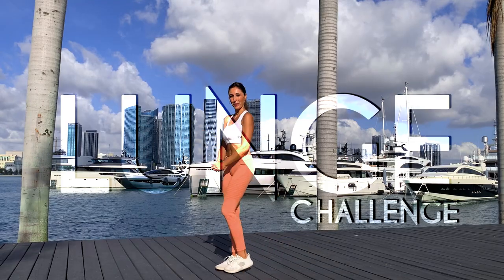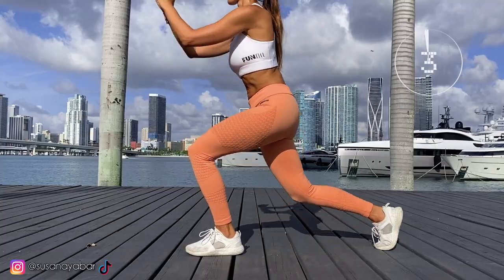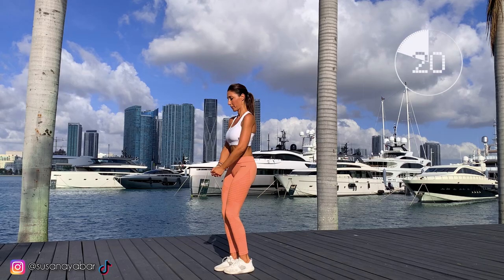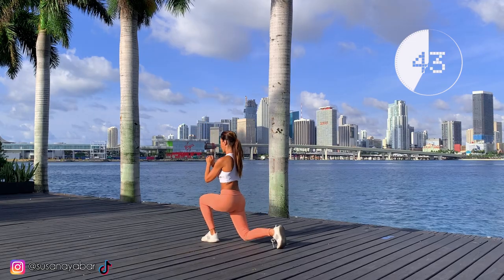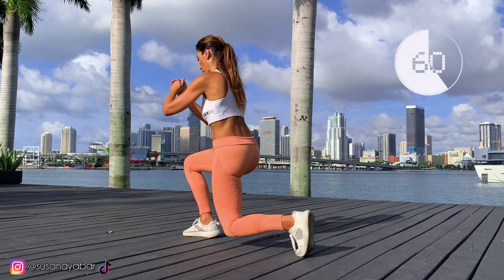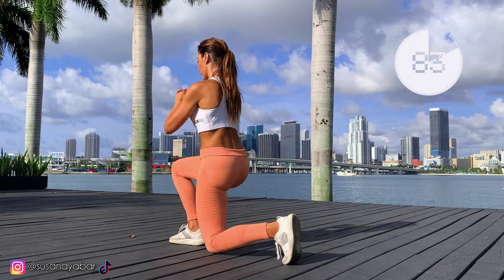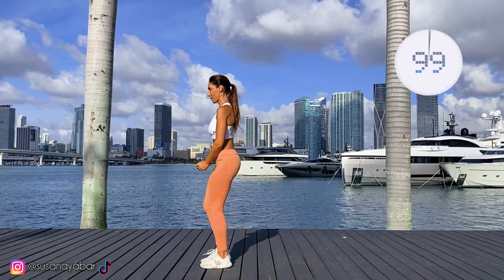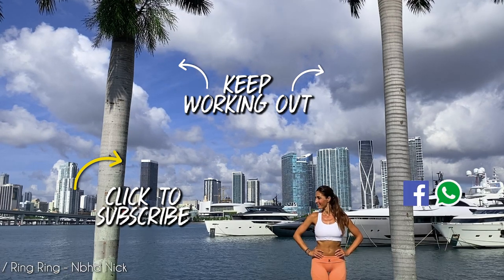Tone Legs and Lift Buttocks | 100 Backward Lunge Challenge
I challenge you to do 100 backward lunges to tone the legs and lift your glutes. Perfect exercises to burn fat in this area. For more Funfitt with Susana Yabar routines follow this channel.